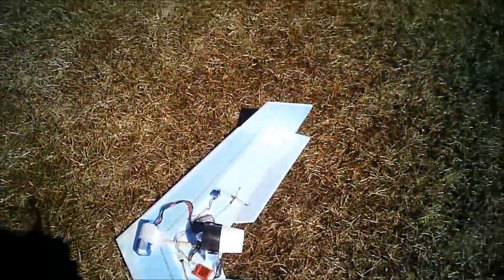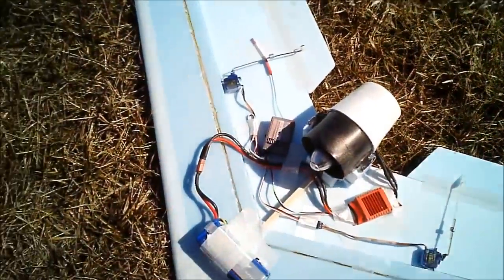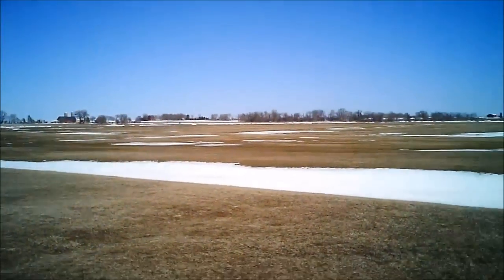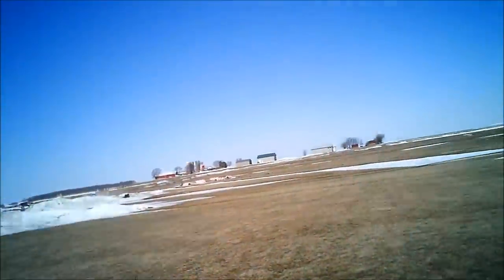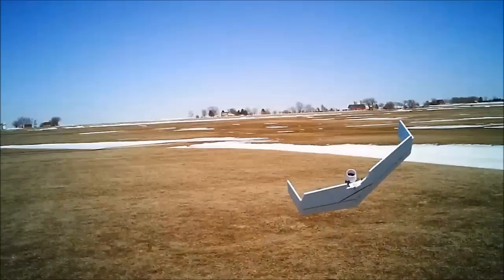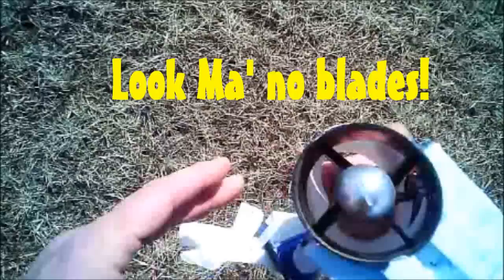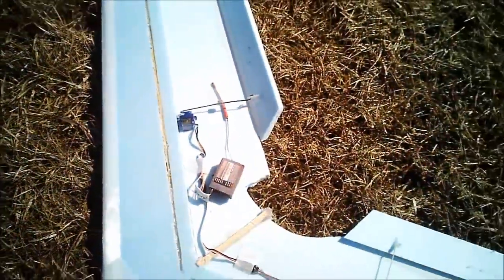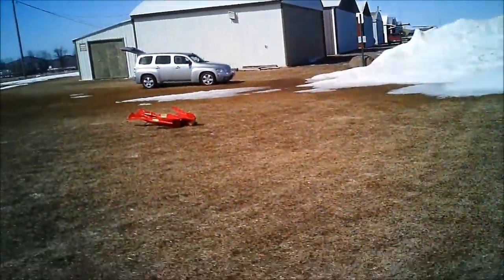Epic EDF wing fail.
The motor from the EDF is still good along with the ESC and battery Soooooooo. I now am using it as a pusher prop set up on my F-15. Waiting to test that out.